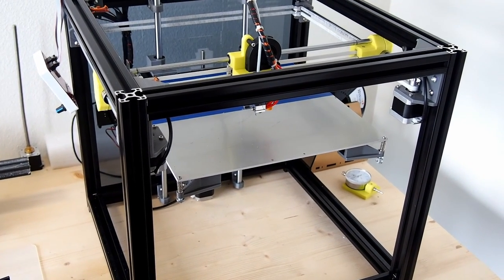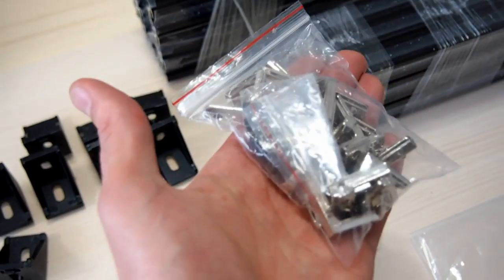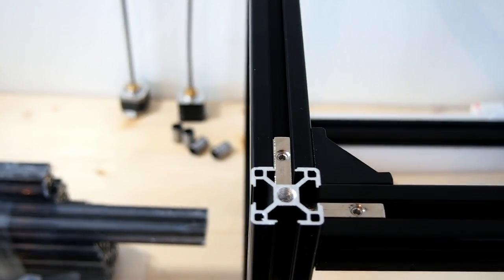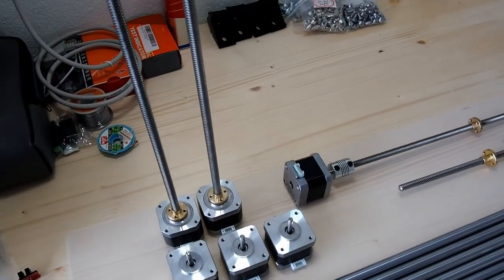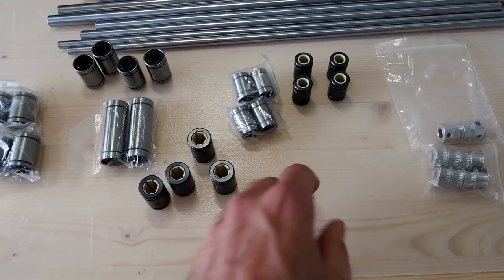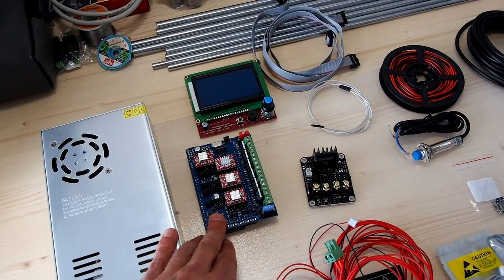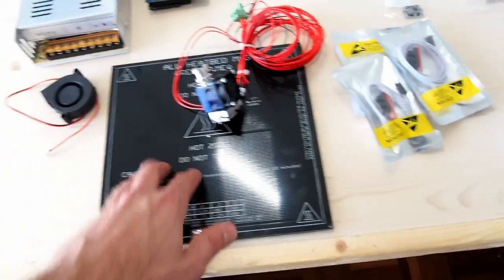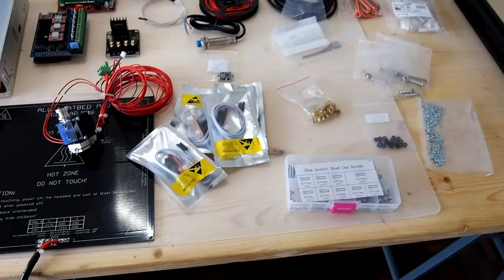HyperCube Evolution #2 - Parts and Frame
Video #2 Parts and Frame -  HyperCube Evolution CoreXY 3D Printer by Scott_3D